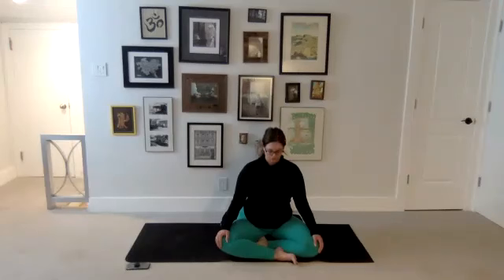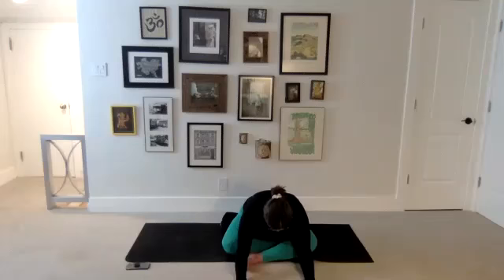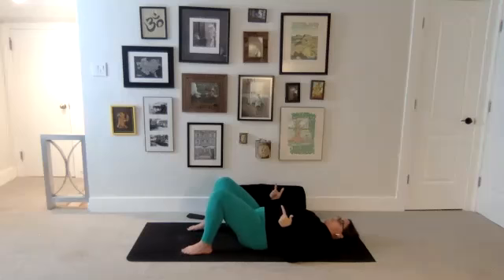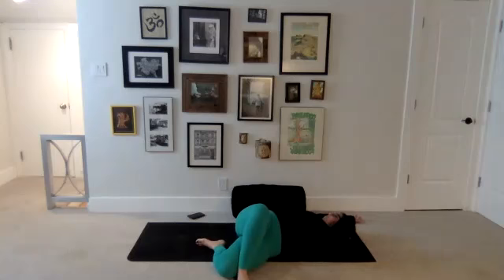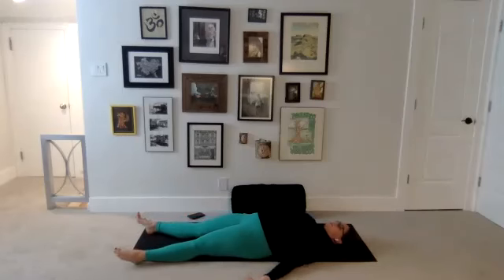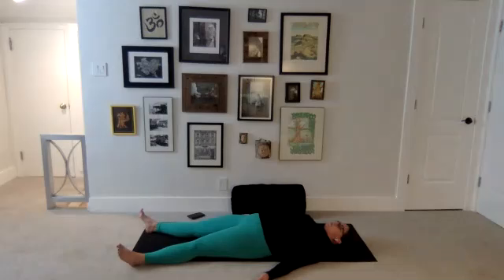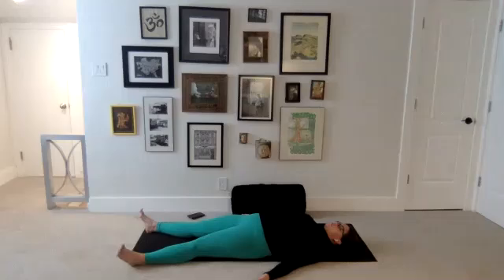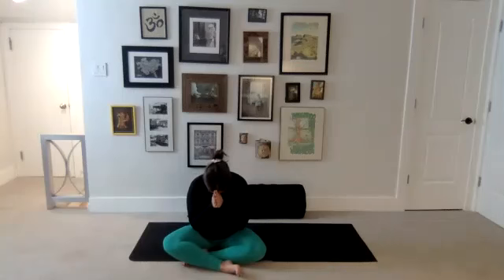Yoga with Krystle: Cancer Support Yoga Program by Lending Hearts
We are going to start by sitting up, slightly elevated and then start focusing on core and torso stretching and lengthening.

Our programs provide age appropriate, emotional and supportive services for the patient and their families during the full journey of treatment and remission. Lending Hearts provides social and emotional services to patients living with cancer, from treatment through remission. All services are free and do not require insurance. Learn more and register for a class by RSVPing